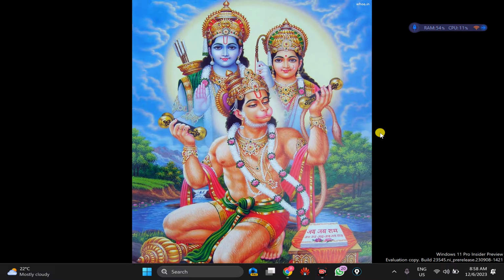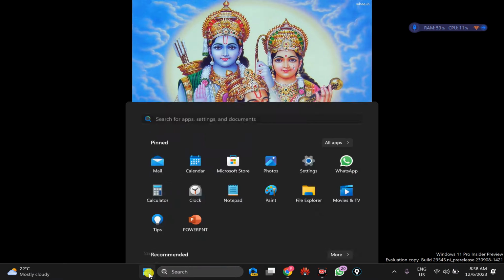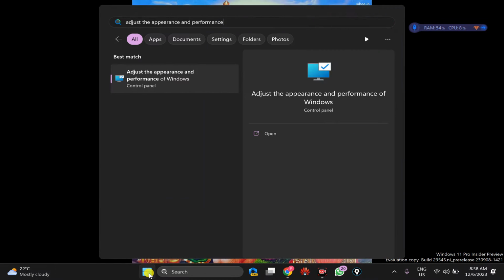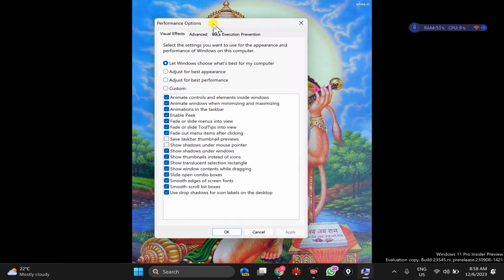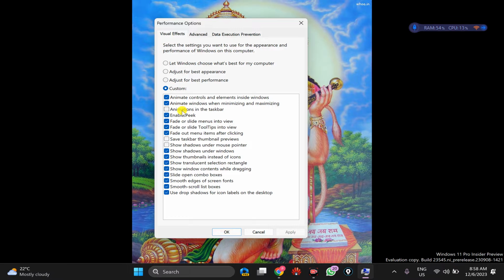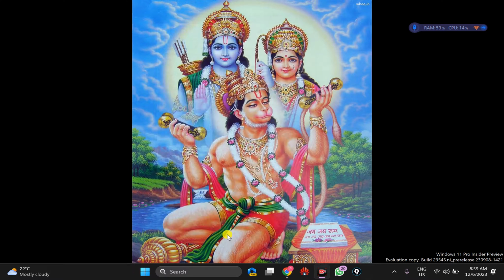How to Enable or Disable Taskbar Animation in Windows 11 or 10 | GearUpWindows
How to Enable or Disable Taskbar Animation in Windows 11 or 10 | GearUpWindows Tutorial

Learn how to customize your Windows 11 or 10 experience by enabling or disabling taskbar animations with this easy-to-follow tutorial from GearUpWindows. Whether you want a sleek and subtle look or enjoy dynamic transitions, we've got you covered. Watch now to take control of your taskbar and personalize your operating system to suit your style!